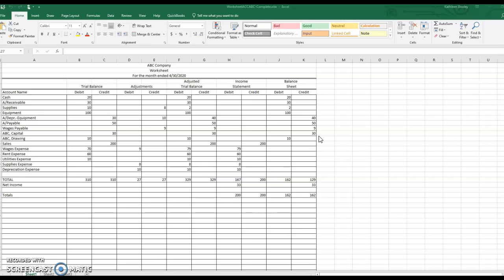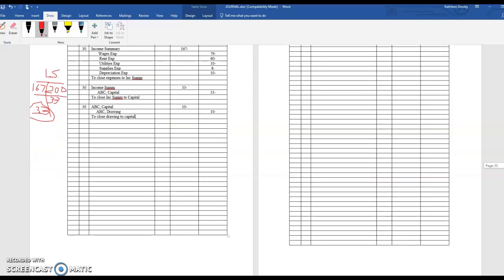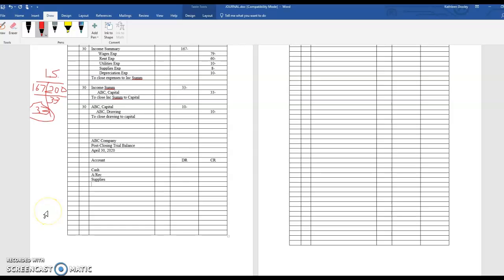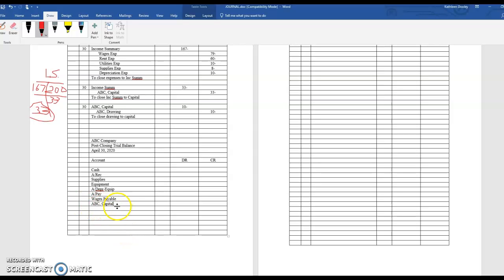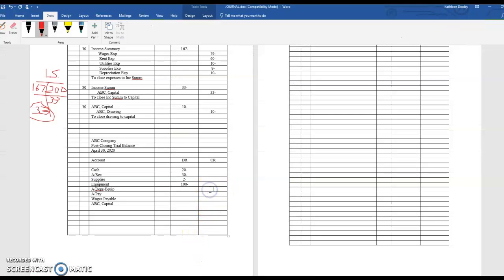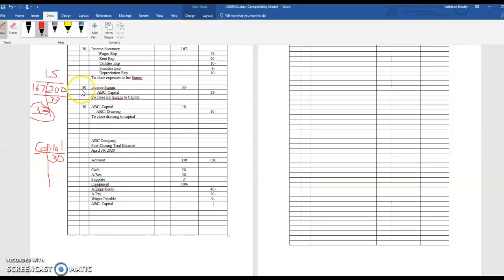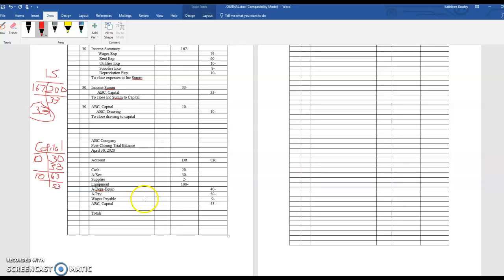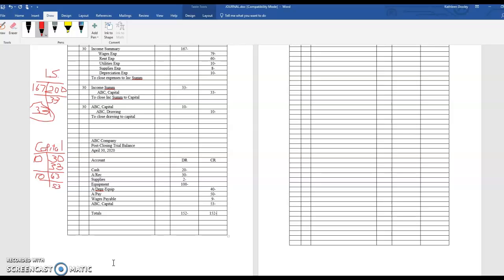Making a Post-Closing TB